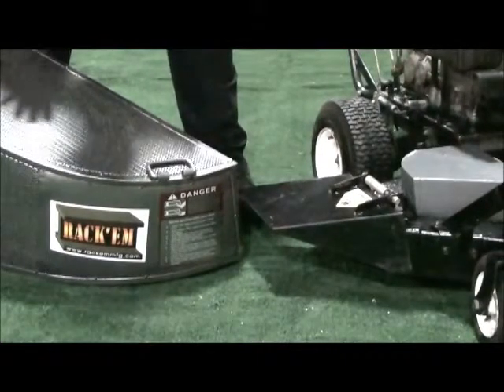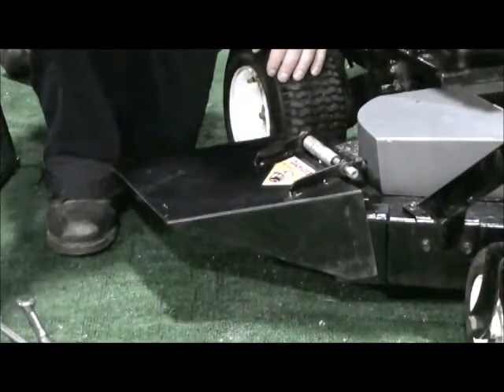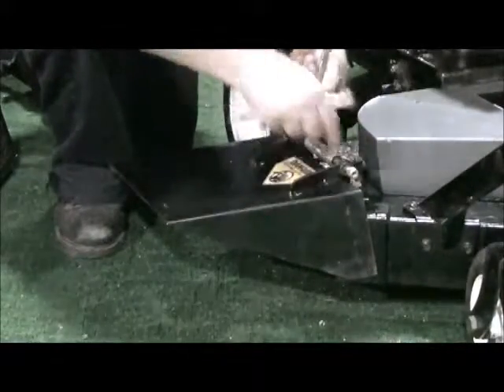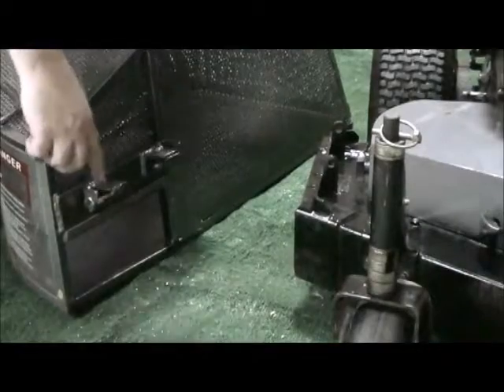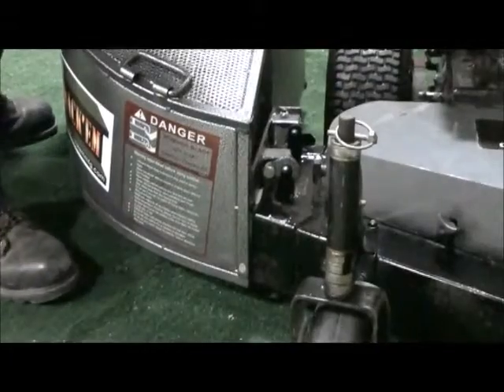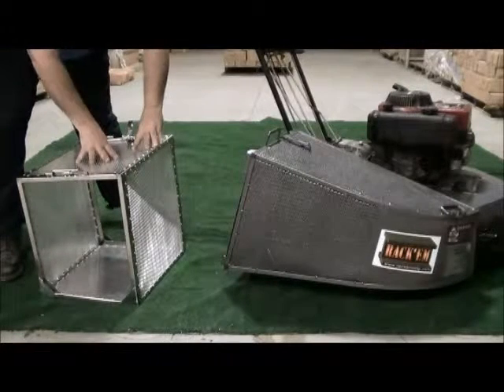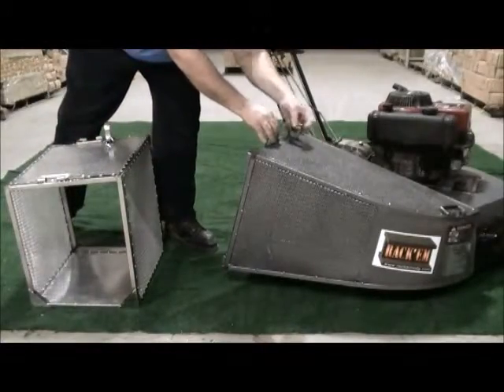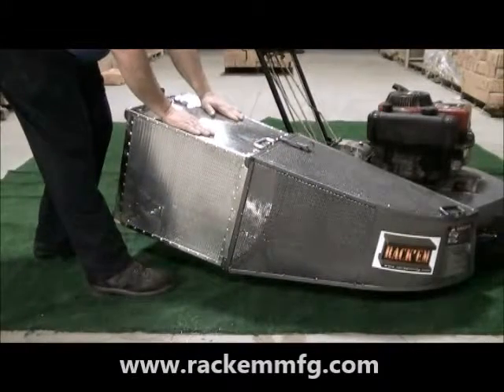RCS-3 3.3 cu ft Grass Catcher mounting instructions by Rack'em Mfg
Visit Rackemmfg.com to purchase:
Easy step-by-step video showing you how to properly mount an RCS-3 Grass Catcher to a Sutech Stealth Walk Behind Mower.  Grass Catcher Extension also shown on this video for added grass/leaf collection capacity.  Thank you.